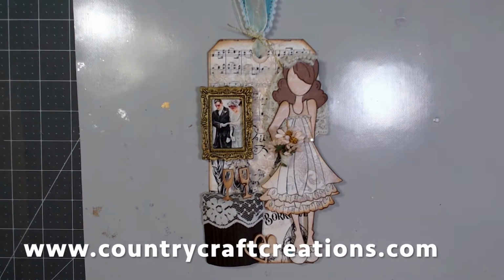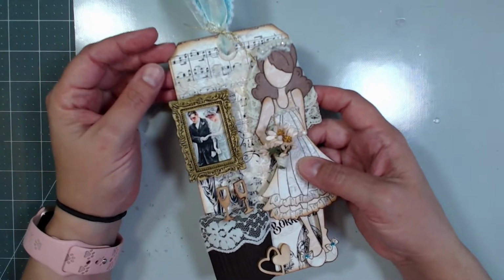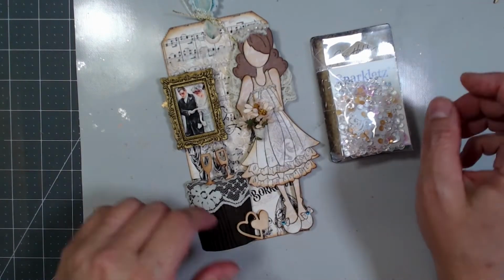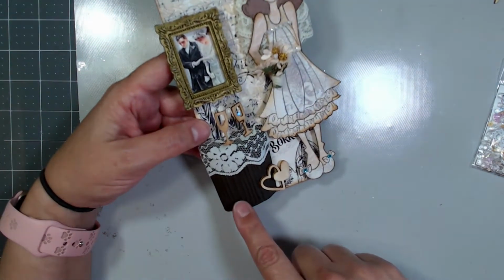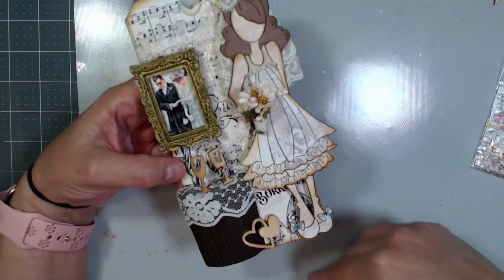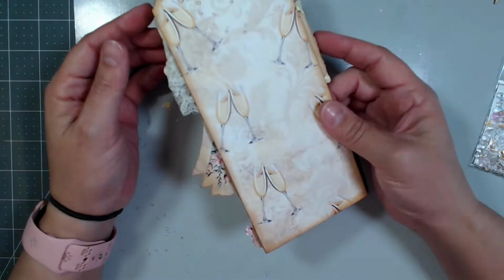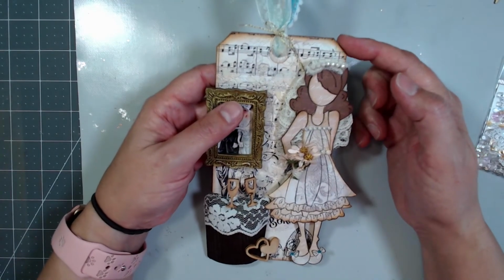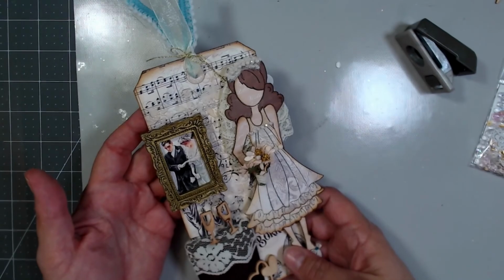CCC DT Project - Here Comes the Bridge Tag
Welcome to MadeFromScrap✂️
are linked below.